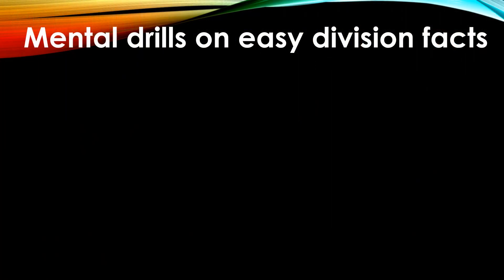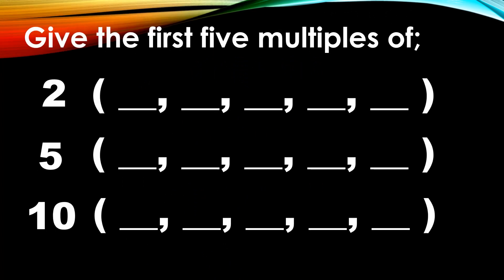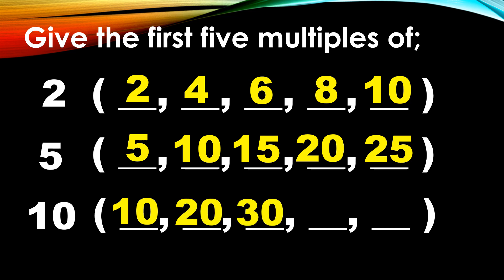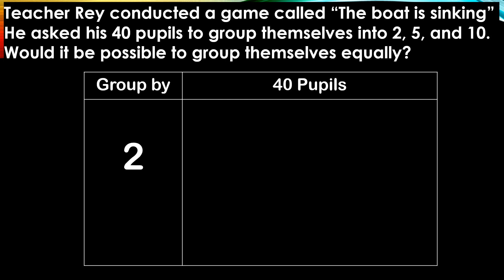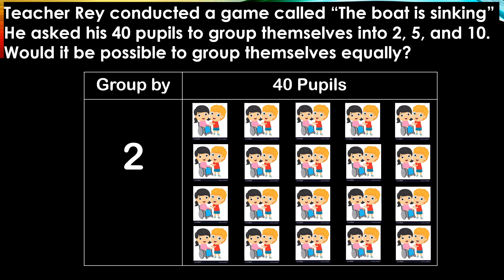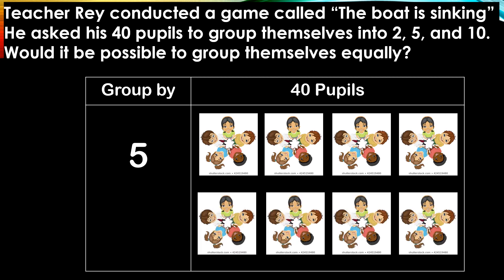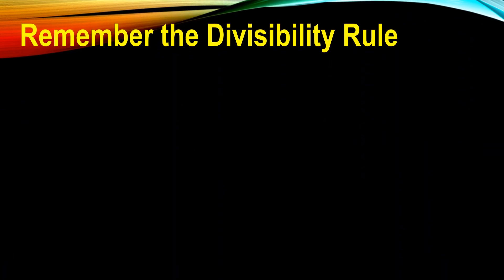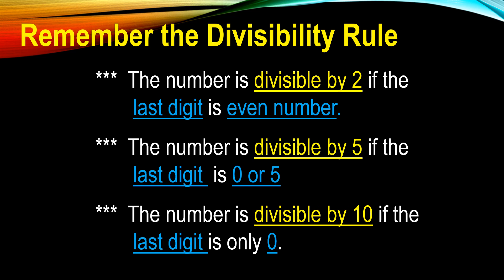Math 5 - Divisibility Rule No 2,5,10 MELC Based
(QRT1-Wk1-Lesson1)This video is about the first lesson in Grade 5 Math "Divisibility Rule Number 2, 5 and 10"  which is based on the Most Essential Learning Competencies.